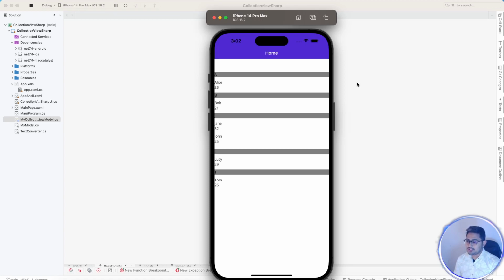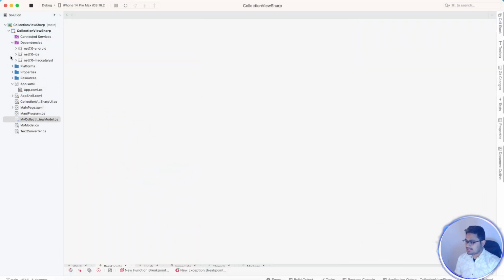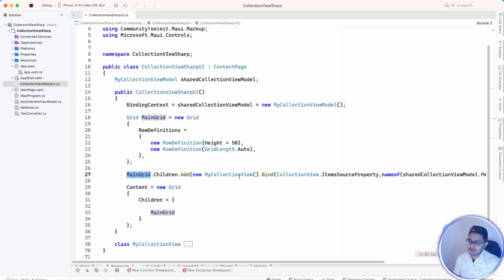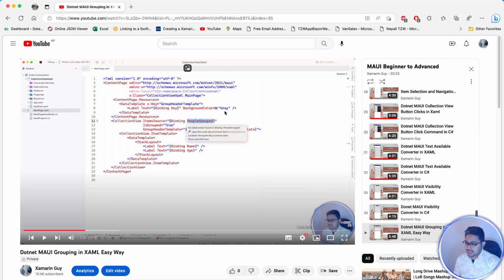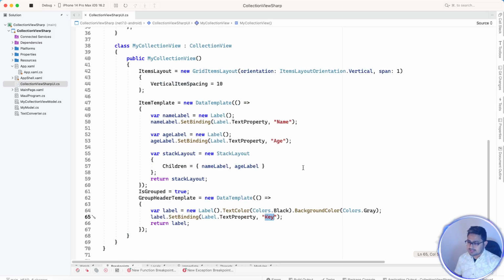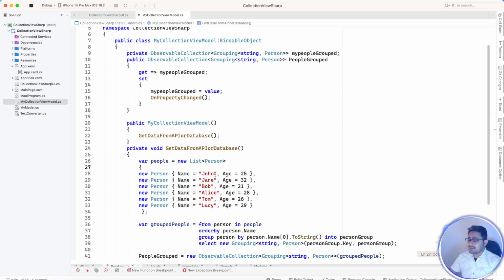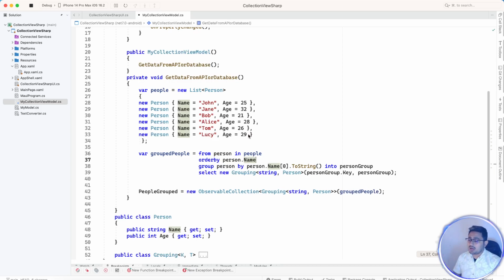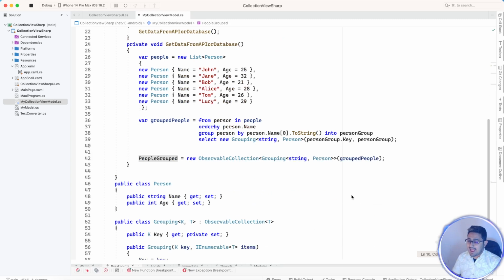Dotnet MAUI Grouping in C# Easy Way